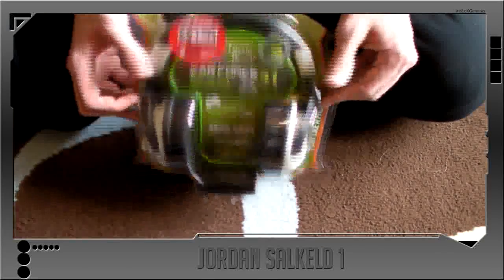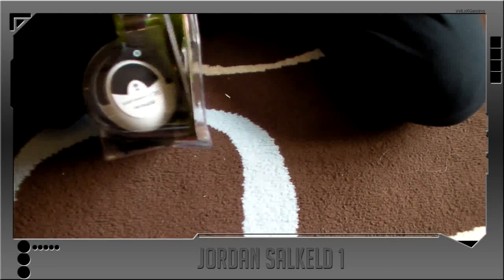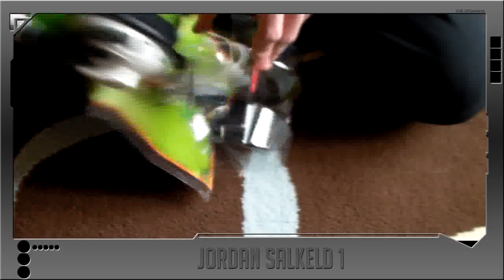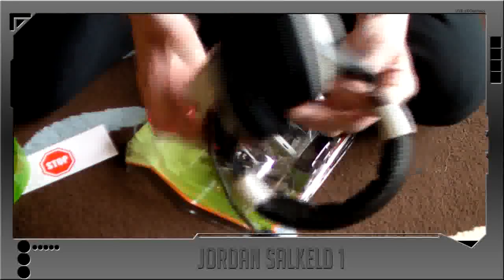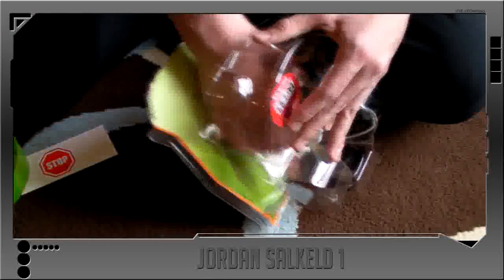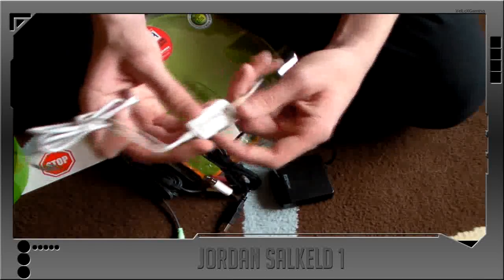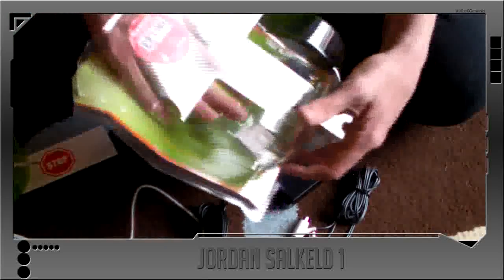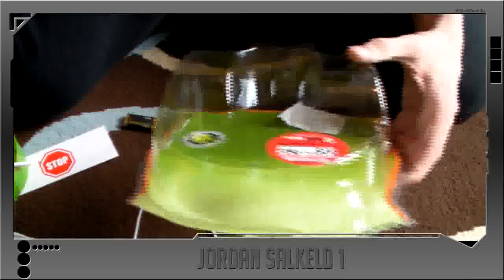Unboxing: Turtle Beach x31 (17/4/10) (HD)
Unboxing the Turtle Beach x31, Very good headset, Can also be used with pc but unfortunately you can't use the mic with the x31